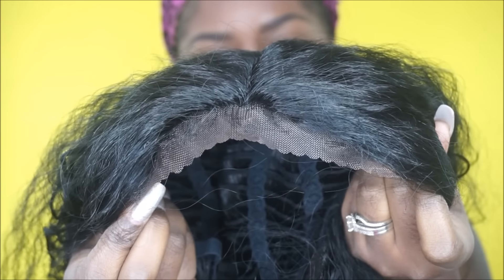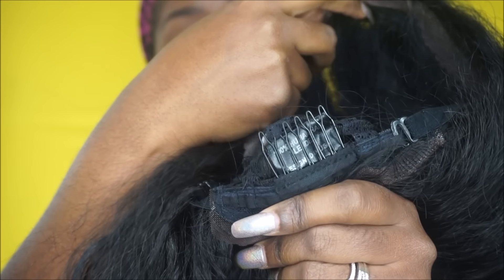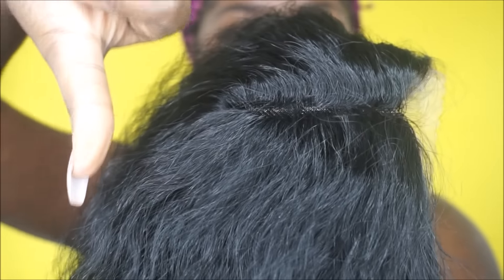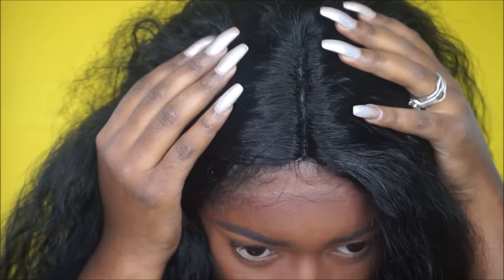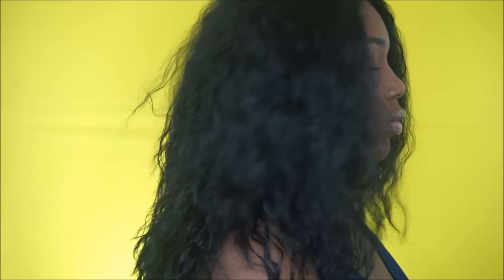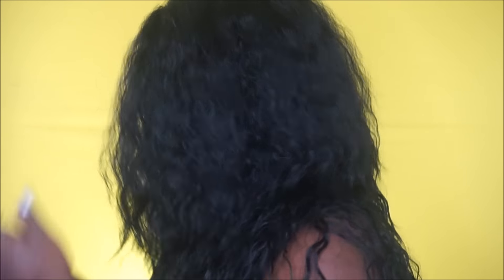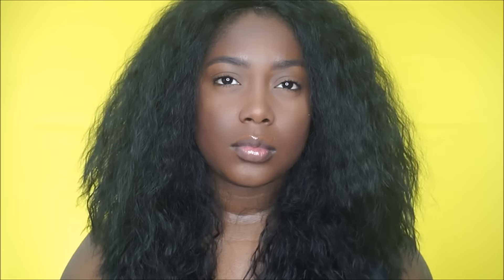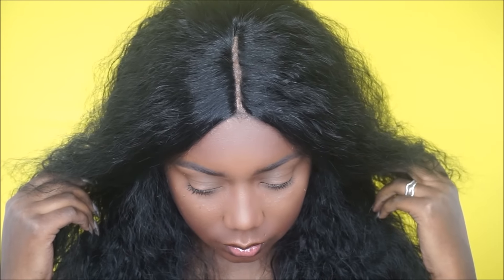BIG WAVY HAIR SOFT LACE FRONT WIG | GLAMSHAE